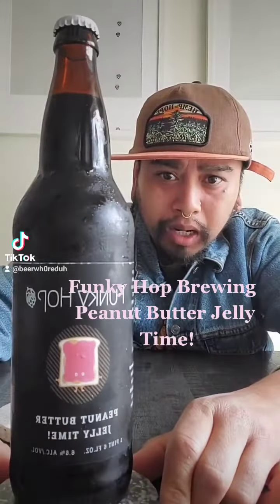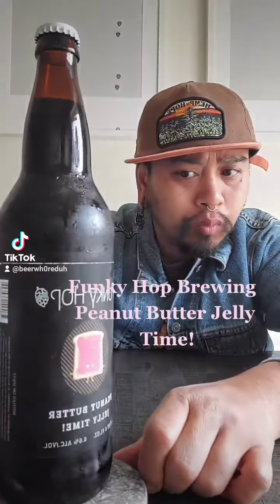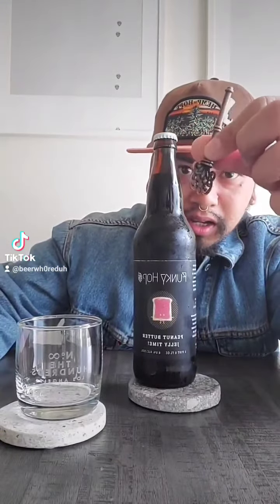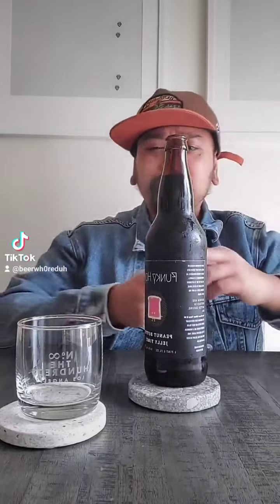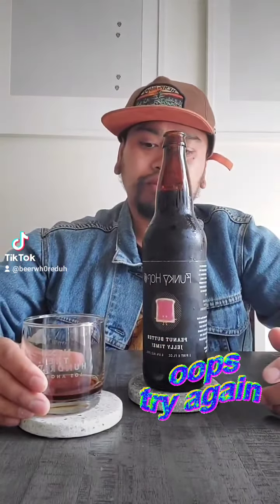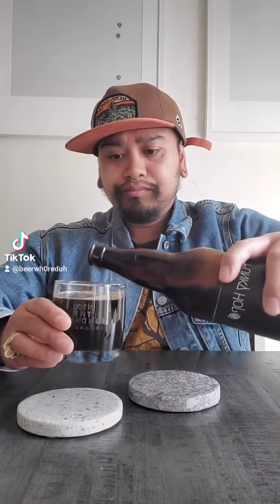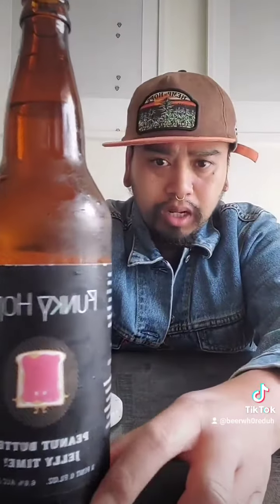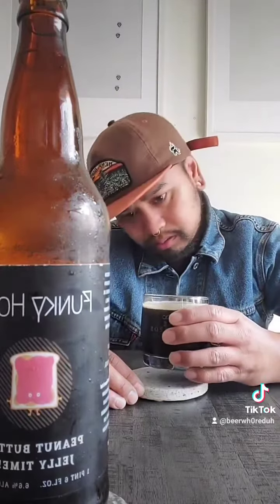Funky Hop Brewing- Peanut Butter Jelly Time! 6.6%ABV